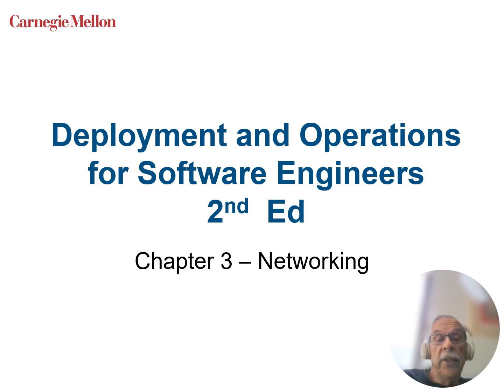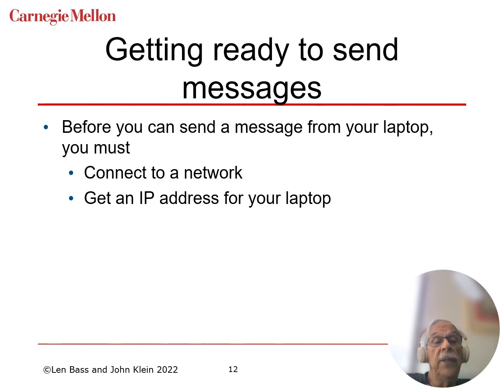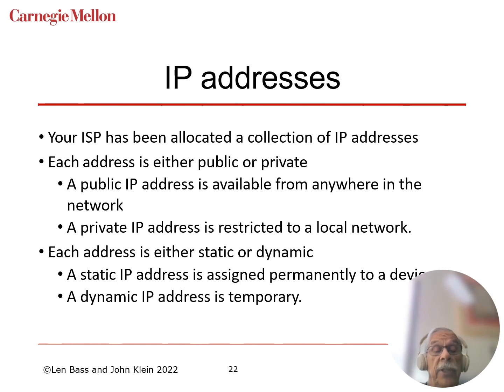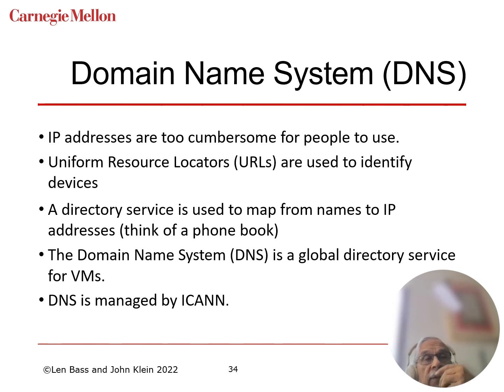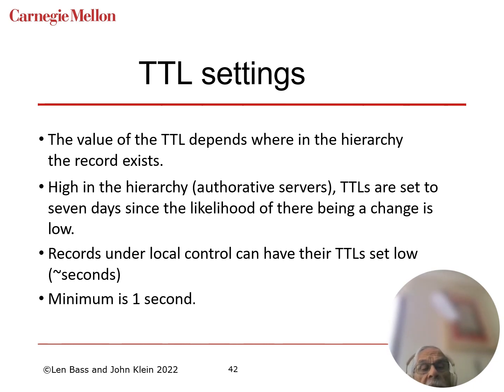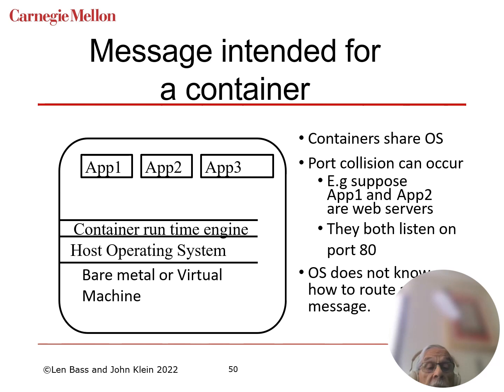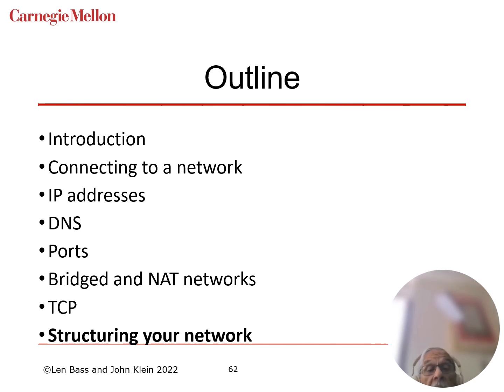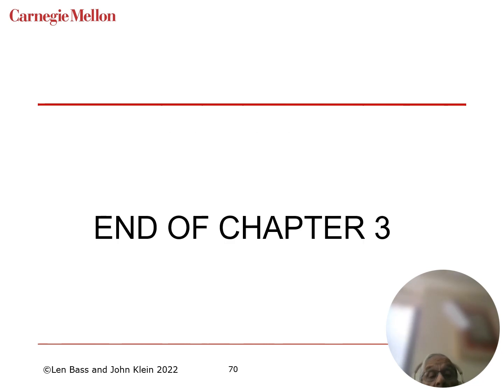Chap 3 Networking